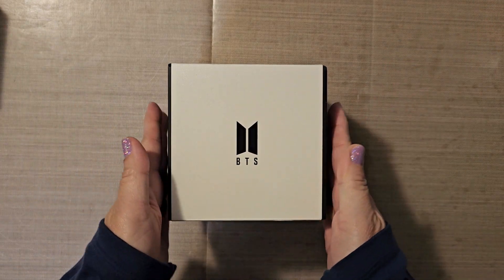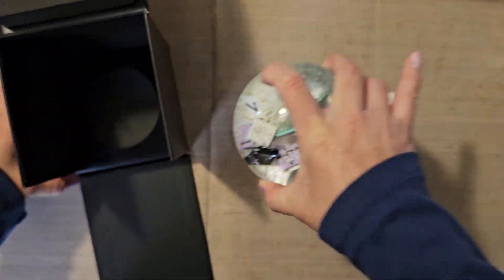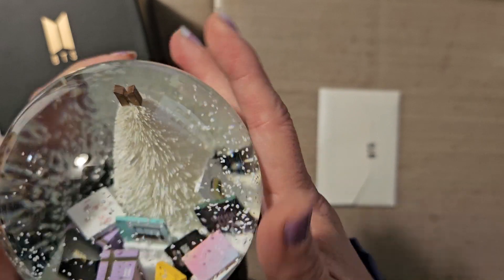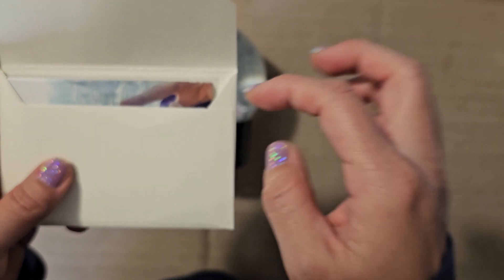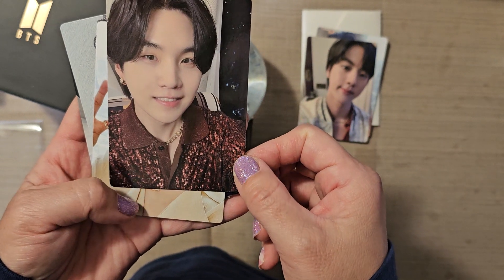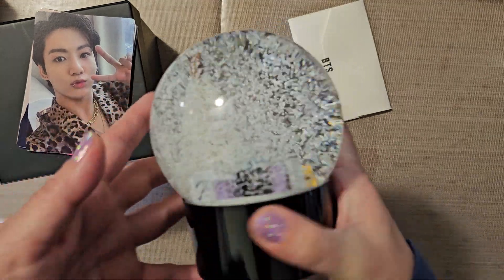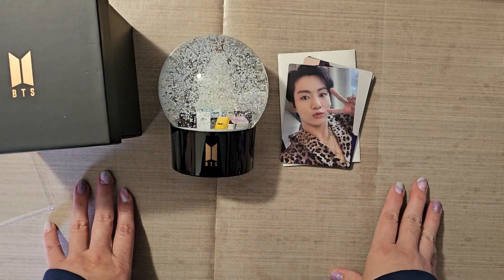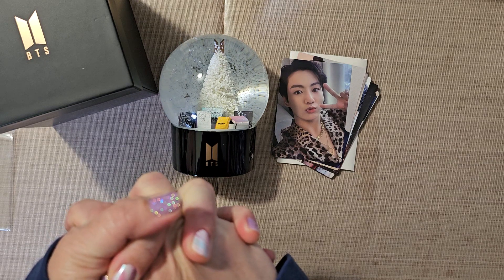Unboxing BTS Merch Box 10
Woohoo!  Yay!  I love it! 😍  I think I'm gonna be playing with it quite often.  🤣
I may be MIA for a few weeks.  I apologize in advance.  But I hope you'll have a great rest of May!